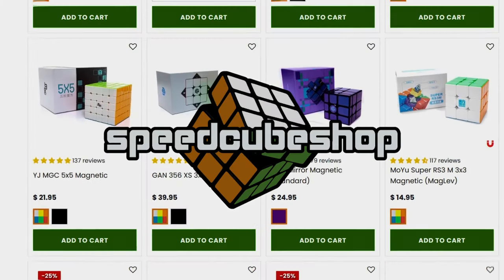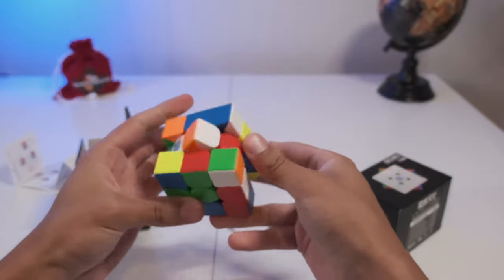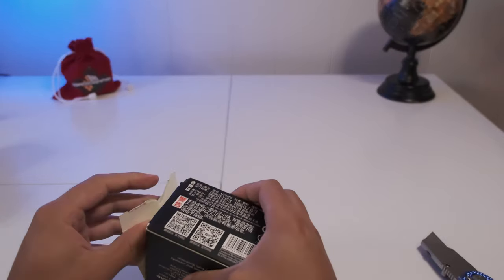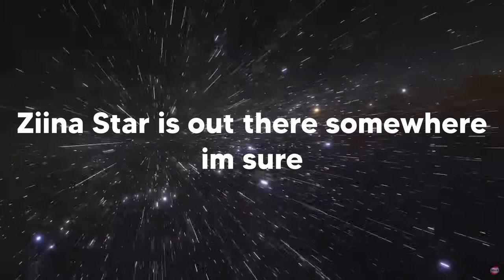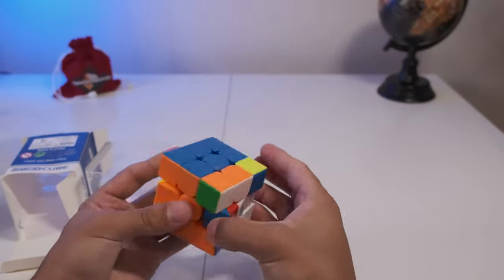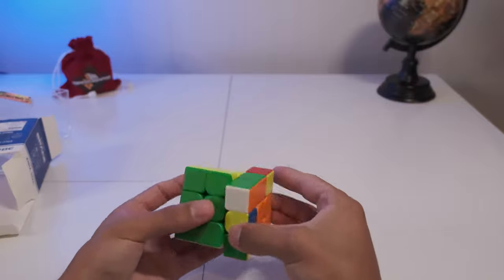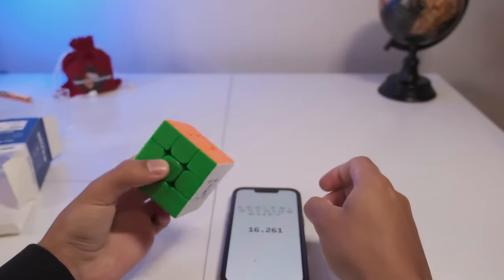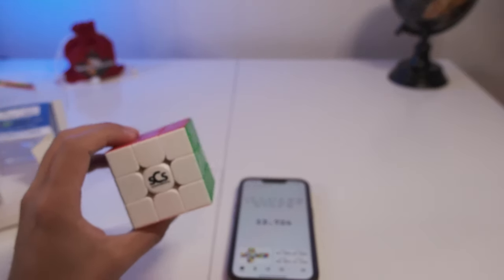Are These Budget Cubes Worth it?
Huge thanks for everyones' support and likes